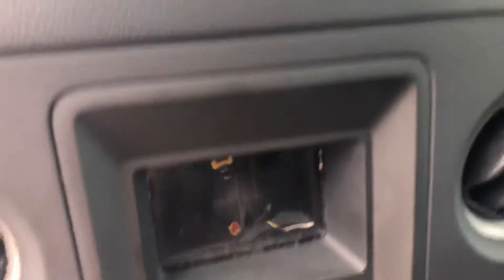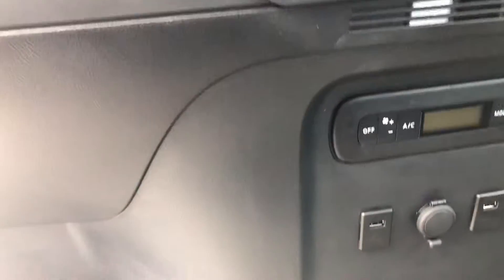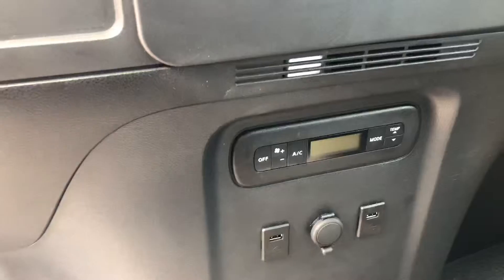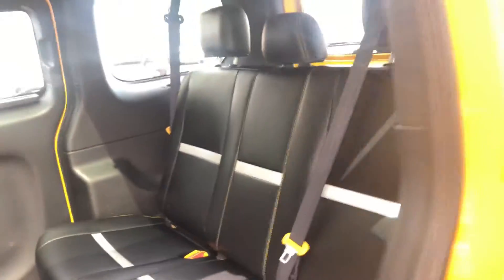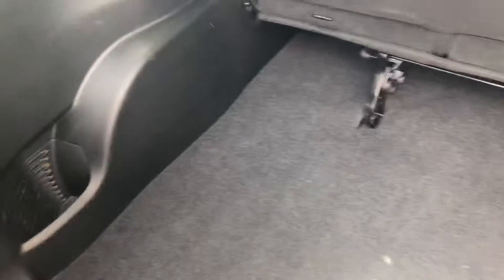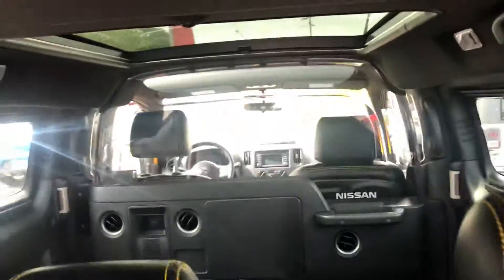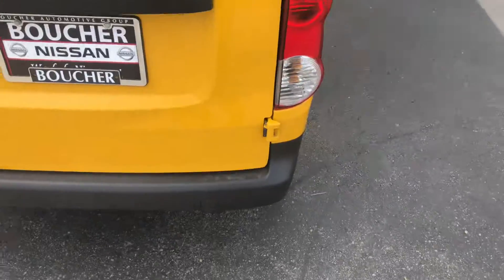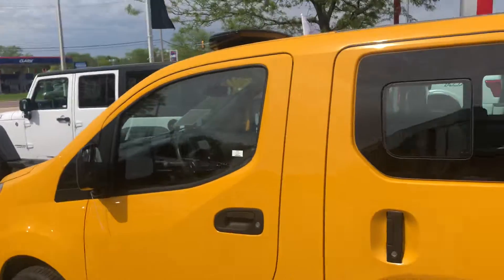2014 Nissan NV 200 Taxi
2014 Nissan NV 200 Taxi